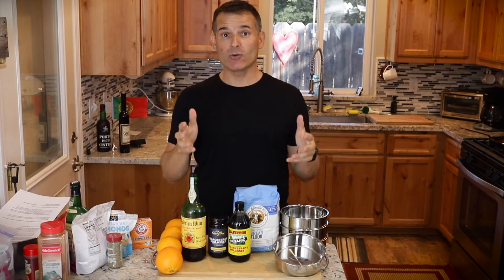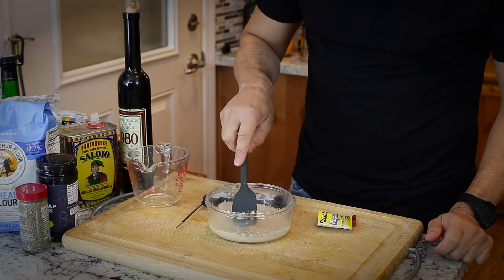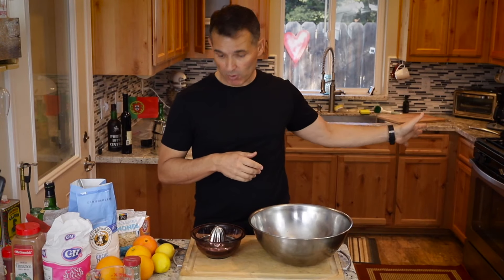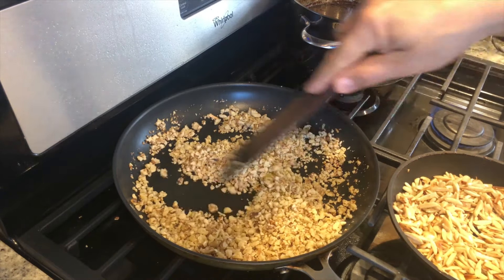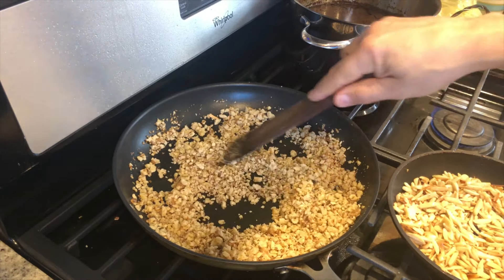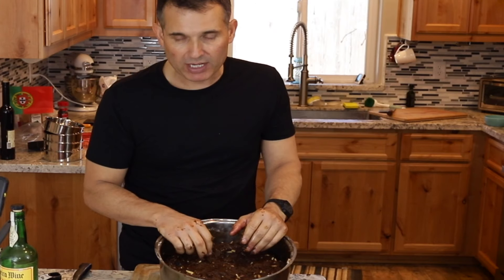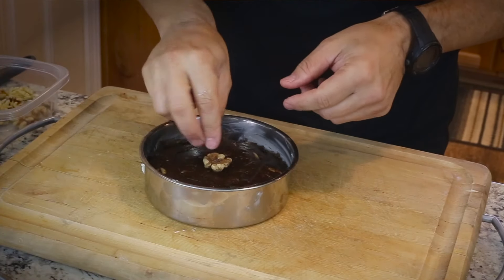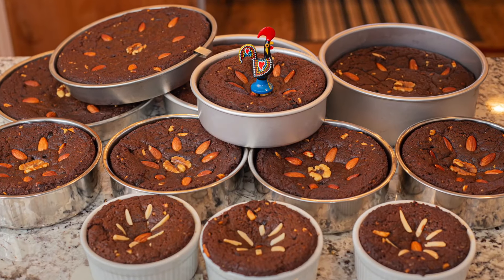Bolo de Mel | 600 Year Old Dessert from Madeira Island, Portugal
KITCHEN ITEMS:
6” Cake Pans
Blackstrap Molasses
Instant Read Thermometer
Active Dry Yeast

(Molasses is an acquired taste for many.  If your not a fan you can change the ratio of granulated sugar to molasses from 50/50 to 75% granulated about 6.25 cups and 25% Molasses 15 oz)
                                                                                                       BAKERS PERCENTAGE
5              lbs        flour                              2270 g                     100 %
26            oz         lard                                 737 g                      32 %
26             oz        butter                              737 g                     32 %

5              cups     sugar                            1021 g                     45 %
36            oz        molasses                      1021 g                      45 %
1                           yeast  packet                     7  g                    1/2 %

4             TBSP     baking soda                     60 g                    2.5 %

2             TBSP      Anise  (Aniseed)            25 g
6             TBSP       cinnamon                       50 g
2             TBSP        ground cloves.              25 g
1.5          cups         walnut halves             180 g
2             cups         slivered almonds         250 g
8             oz          diced candied orange     227 g

8             oz         dried cherries                      227 g

1            TBSP       black pepper
1.5          cup             madeira wine

4                              oranges  for juice and zest

2      lemons            for the zest but not the juice of the lemon

1/2          cup.          water for making yeast starter sponge + pinch of sugar

1. Warm the water to 100-115°F add a pinch of sugar and allow the yeast to hydrate for 10 minutes. After the yeast has hydrated for 10 minutes mix in a 1/2 cup of flour.  Allow this mixture to ferment for about 30-60 minutes, while you prepare the rest of the recipe.
2.  In about a 8 -12 quart pot add the lard, butter and molasses. Cook over low heat  until the lard and butter have melted.
3. Toast the Anise seeds
4. Zest and juice the oranges.
5. Zest the lemon but don’t use the juice.
6.  Chop the almonds, walnuts and candied fruit.  (Save some whole almonds and walnuts for decorating the top of the cake.)
7.  Mix the baking soda into 1.5 cup of Madeira wine
8. In a large bowl mix the flour and sugar. Once they are well mixed make a hole in the middle of the mixture and add the fermented sponge/yeast starter. Add the chopped nuts, candied fruit, spices, zest, and orange juice.
9. The butter, lard and molasses mixture can be warm but not hot.  (You don't want to pour the molasses/butter/lard mixture onto the flour/yeast mixture until the temperature is below 120 F (a temperature above 130 F can kill the yeast)
10. Slowly stir in the molasses mixture a little at a time with a wooden spoon or rubber spatula until well incorporated.
11. Knead the dough for about 10 minutes by hand.
12. Once done cover the mixture with a cloth and let stand for 12 to 24 hours; in a warm place somewhere between 70-80 F
13. Butter the cake pans. Fill the pans about 1" from the top. Decorate the top of the cake with nuts. Bake in the oven at 350 F for 40-60 minutes or until the internal temperature is 190 F.  The baking time will depend on the size of the cake you are making.
14.  Let the finished cake cool for 30-60 minutes before taking them out of the cake pan; then wrap the cake in plastic wrap.

Traditionally this cake is eaten with friends and family by tearing apart with your fingers not using a knife.